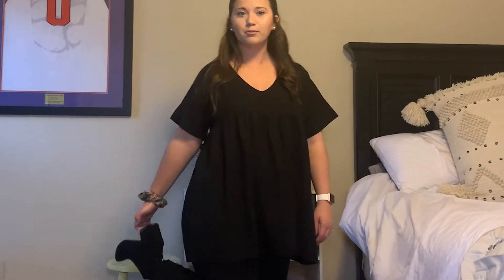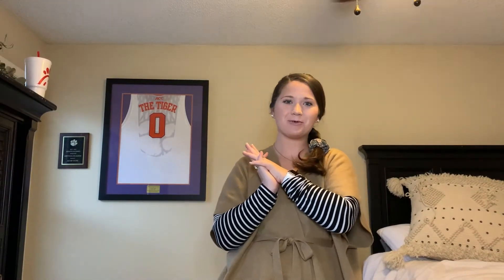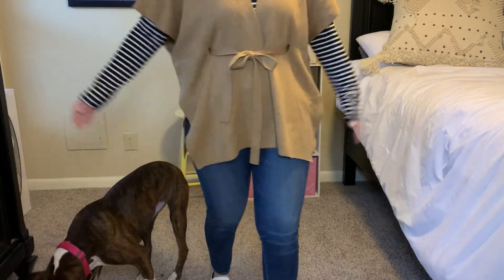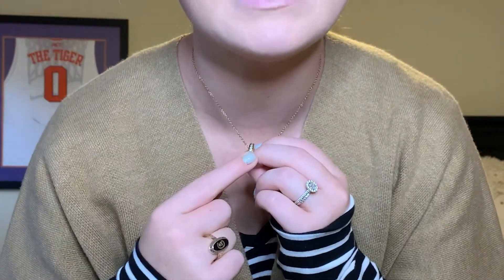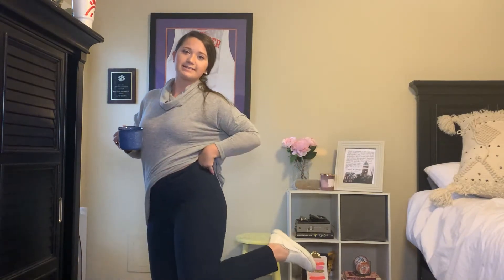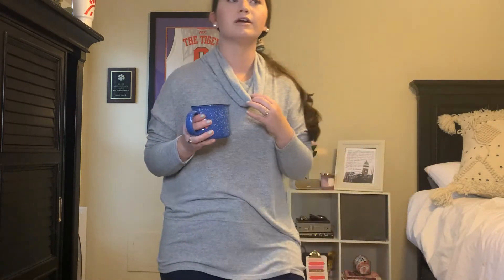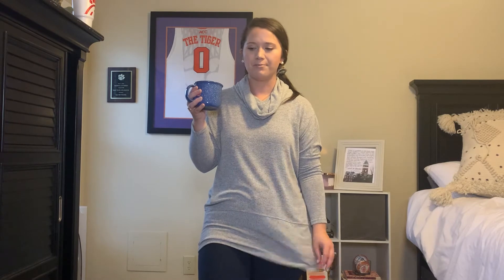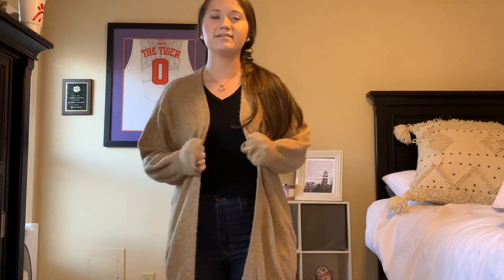What I Wear to my Social Media Manager Job / VLOGMAS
Its day 2 of Vlogmas!! These are some of the different outfits I wear during a week of my 9-5.

SHOP liketoknow.it/elizabethjblogs